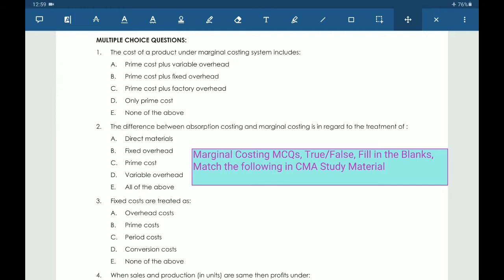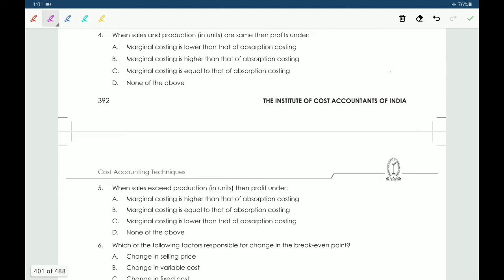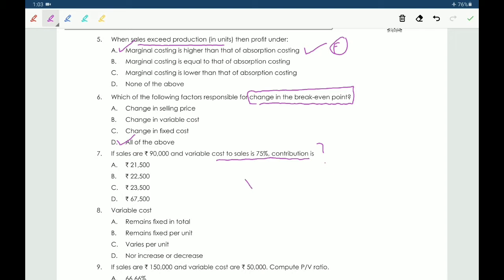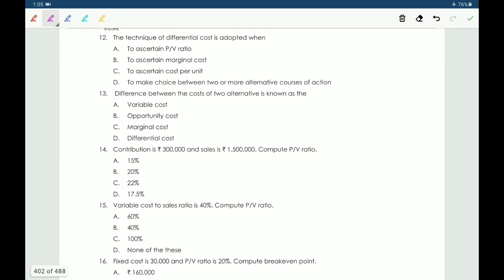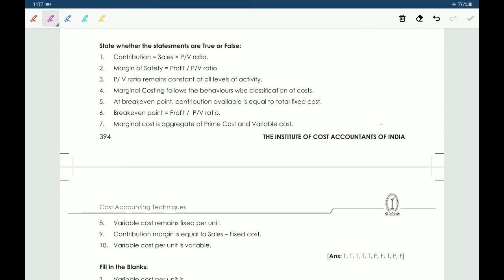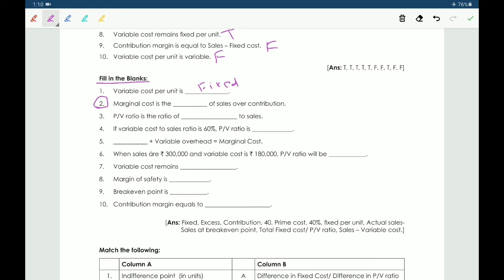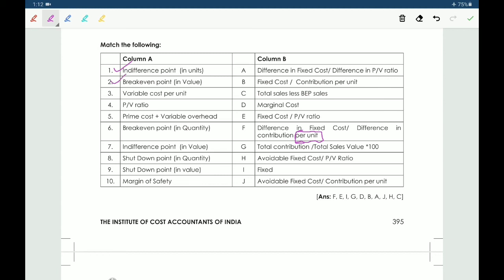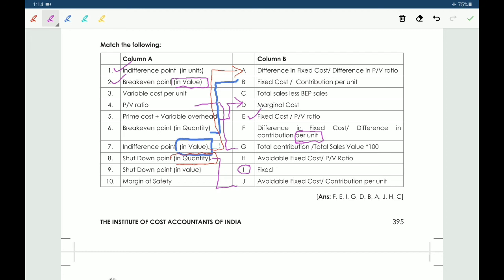Marginal Costing MCQs | CMA INTER | Study Material MCQ, True or False etc